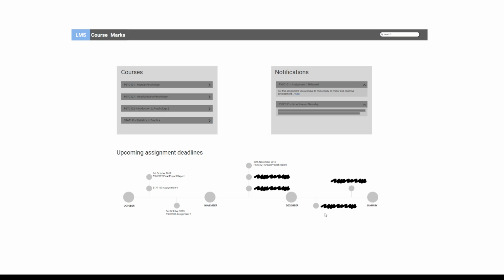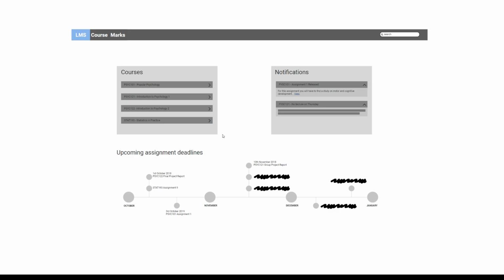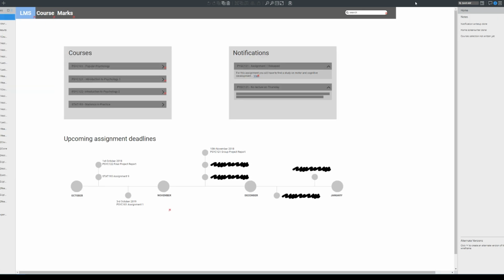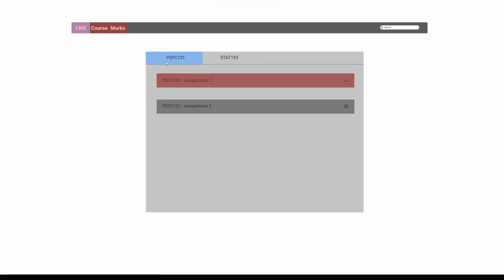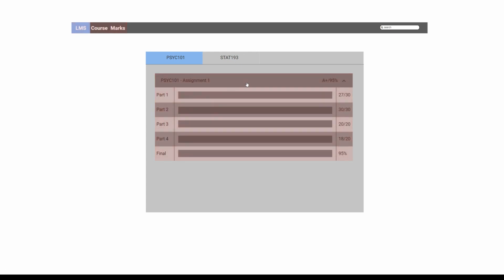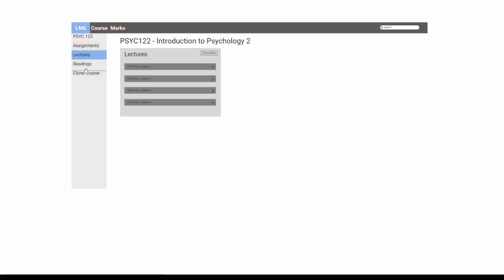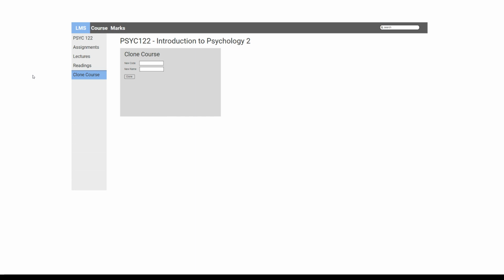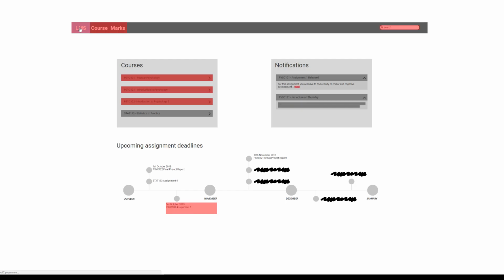SWEN303 Team 7 - Final Project Video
The video for the final project in SWEN303 team 7

Note that red boxes appearing are link hints with Balsamiq Cloud and are not part of the design.